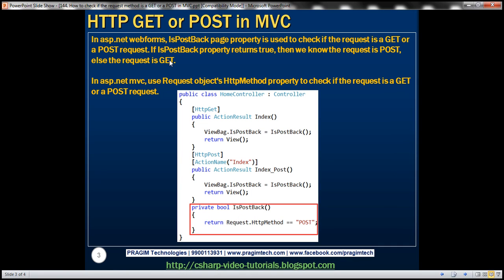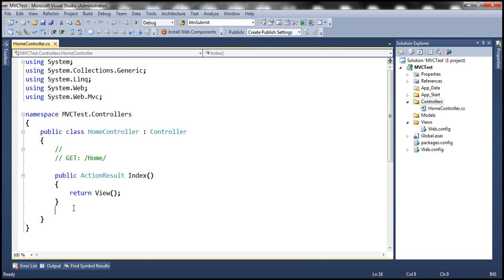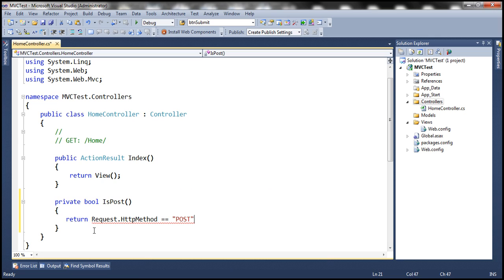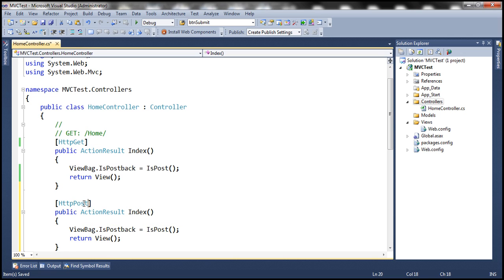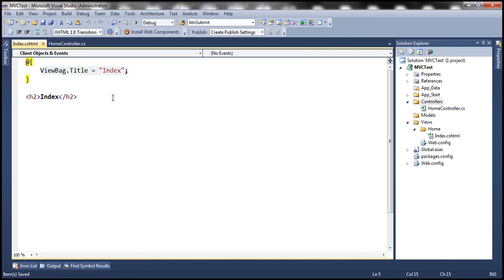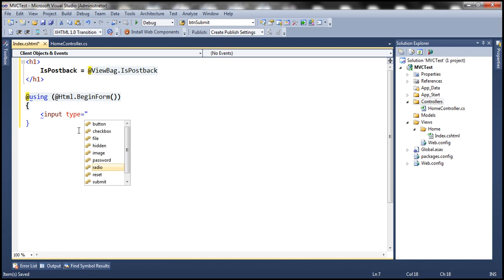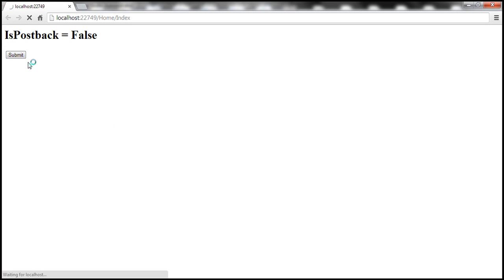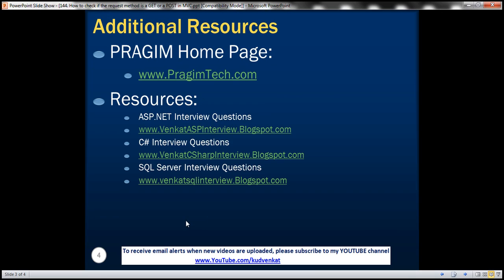Part 144 How to check if the request method is a GET or a POST in MVC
In asp.net webforms, IsPostBack page property is used to check if the request is a GET or a POST request. If IsPostBack property returns true, then the request is POST, else the request is GET.

In asp.net mvc, use Request object's HttpMethod property to check if the request is a GET or a POST request. Let's discuss using Request.HttpMethod with an example.
1. Create a new asp.net mvc application and name MVCDemo.
2. Add HomeController using "Empty MVC controller" scaffolding template
3. Copy and paste the following code
public class HomeController : Controller
    // Action method that responds to the GET request
    [HttpGet]
    public ActionResult Index()
        ViewBag.IsPostBack = IsPostBack();
        return View();

    // Action method that responds to the POST request
    [HttpPost]
    [ActionName("Index")]
    public ActionResult Index_Post()
        ViewBag.IsPostBack = IsPostBack();
        return View();

    // This method checks if a request is a GET or a POST request
    private bool IsPostBack()

4. Right click on the Index() action method in HomeController and select "Add View" from the context menu. Set
View name = Index
View engine = Razor
Create a strongly typed view = unchecked
Create a partial view = unchecked
Use a layout or master page = unchecked
Click Add.

5. Copy and paste the following code in Index.cshtml view.
[h3 style="font-family:Arial"]
    IsPosback = @ViewBag.IsPostback
[/h3]

Now click Submit button and notice that IsPostBack = True is displayed, as a POST request is issued upon clicking the Submit button.